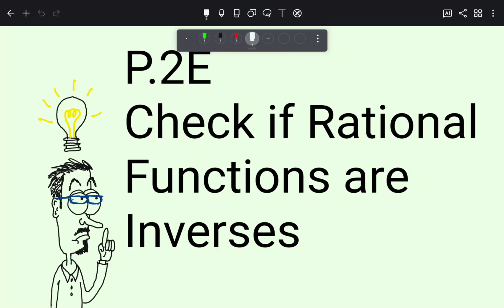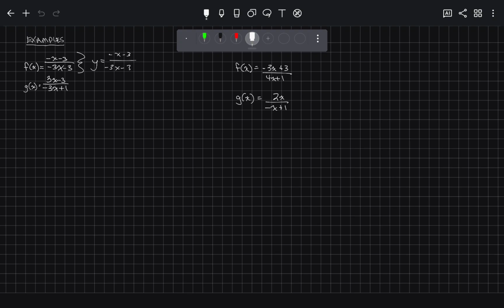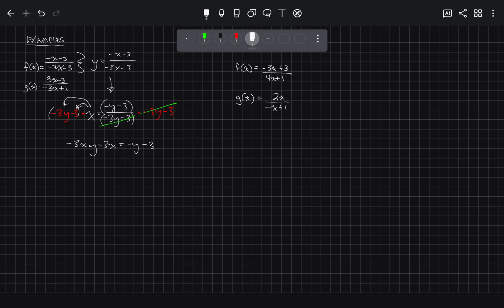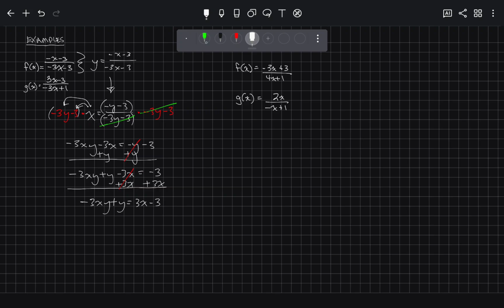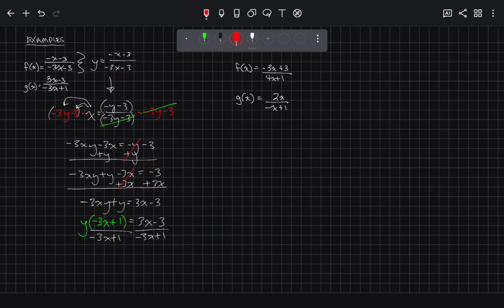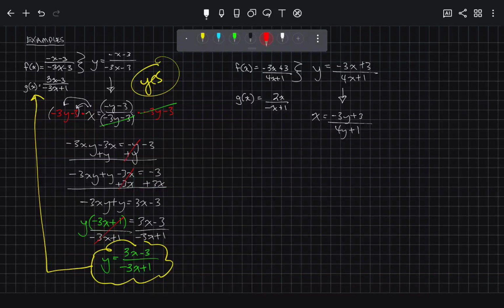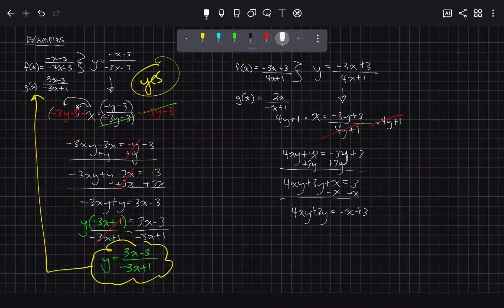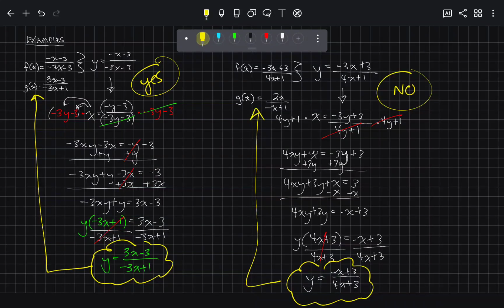P.2E - Check Whether 2 Rational Functions are Inverses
Verifying if two rational functions are inverses of one another and/or finding the inverse of a single rational function.